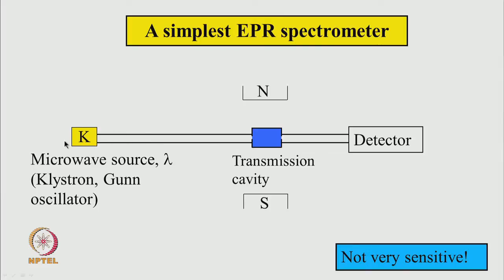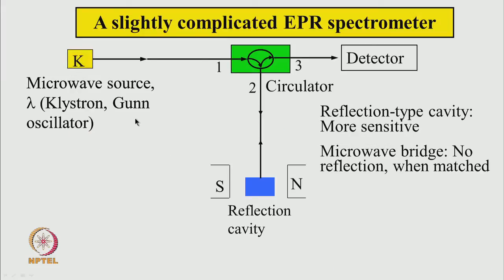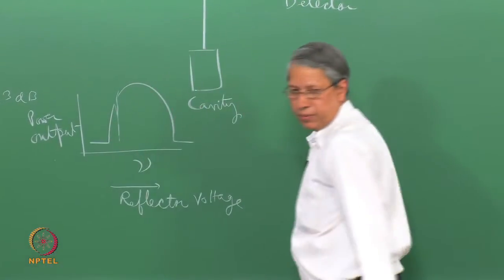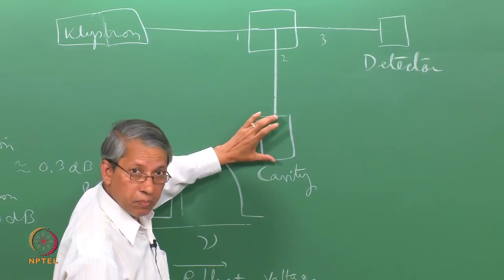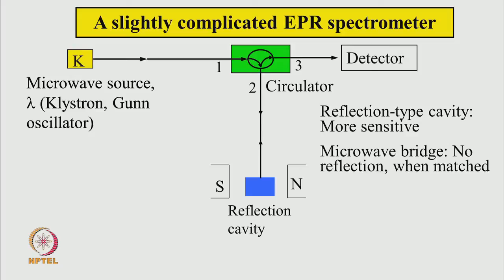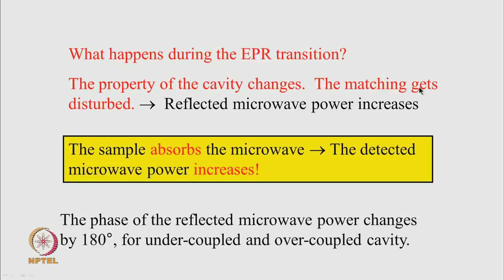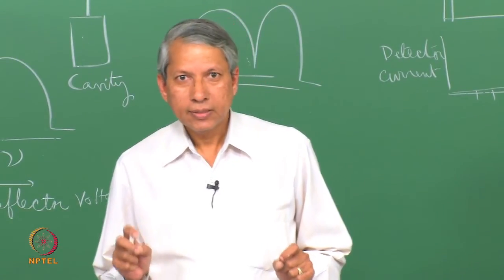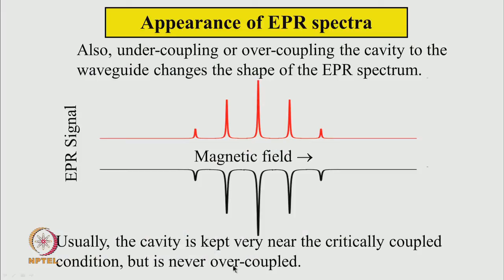Mod-01 Lec-09 EPR Instrumentations – III